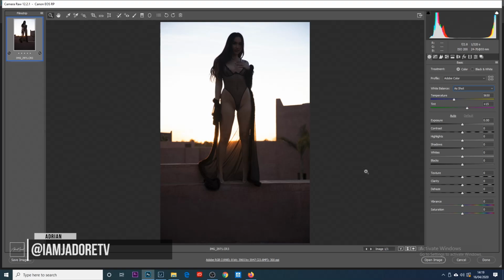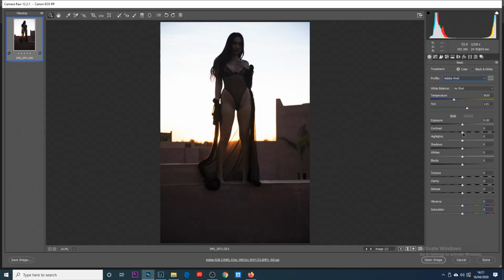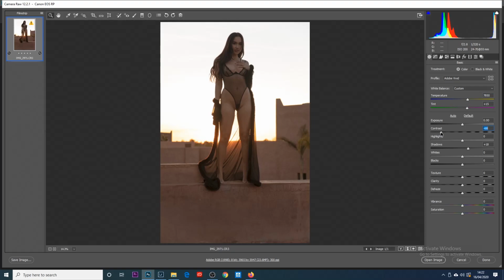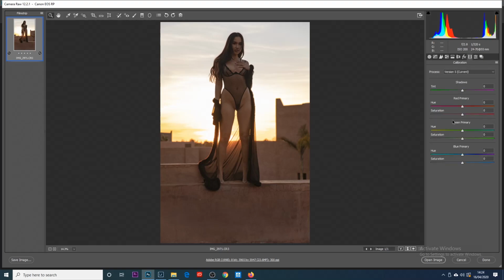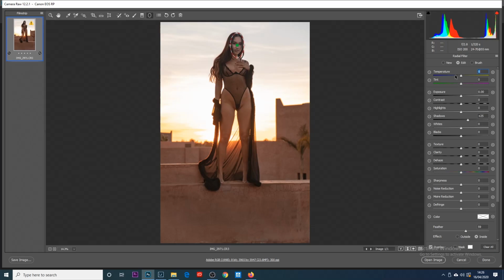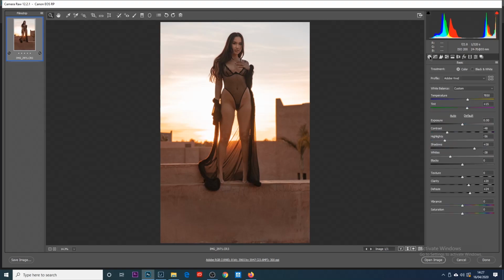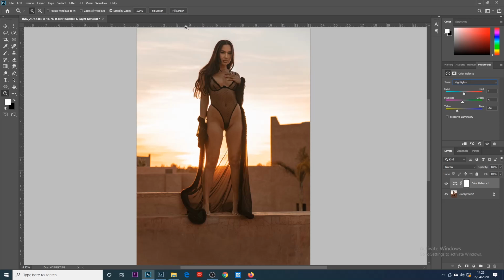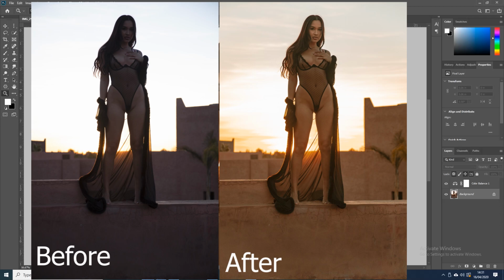Back-Lit Sunset Editing Tutorial || Canon EOS RP RAW File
⚠️■MY FULL EQUIPMENT LIST:

⚠️■CANON EOS RP  (BODY ONLY)

⚠️■Canon EOS RP Compact System Camera with RF24-105mm f/4.0 L IS USM Lens and Mount Adapter EF-EOS R

⚠️■Yongnuo YN35mm F2 Lens For Canon:

⚠️■Meike 85mm F1.8 Lens For Canon:

⚠️■Sony DSCWX350 Digital Compact Camera

■LOWEPRO TAHOE BP-150

■TAKSTAR SGC-598